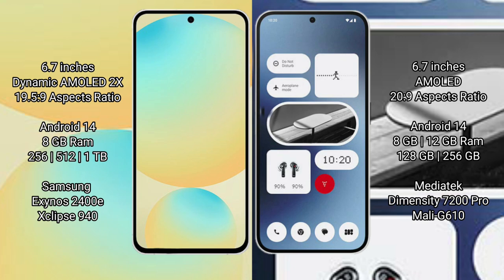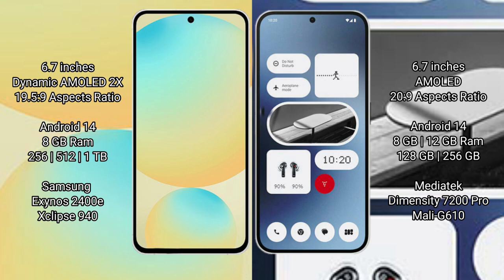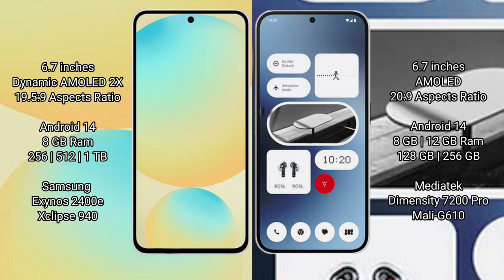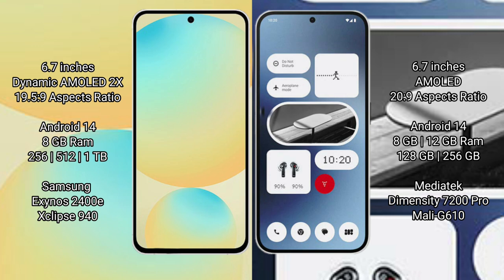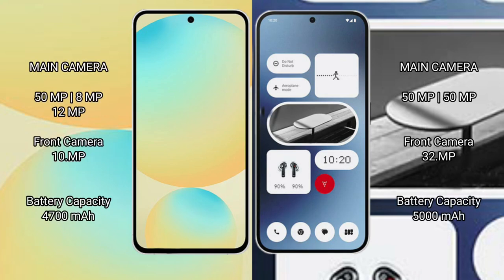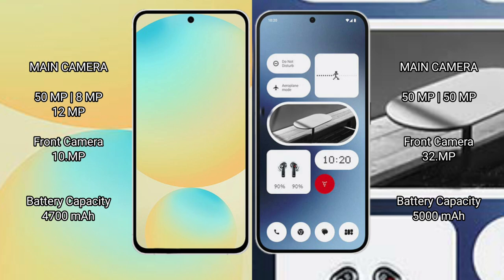Samsung Galaxy S24 FE vs Nothing Phone 2a Review